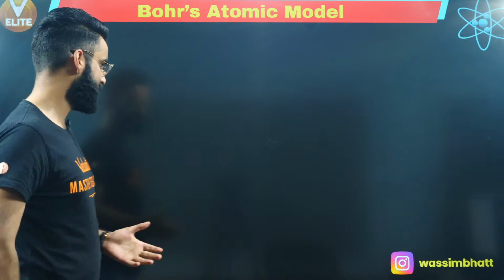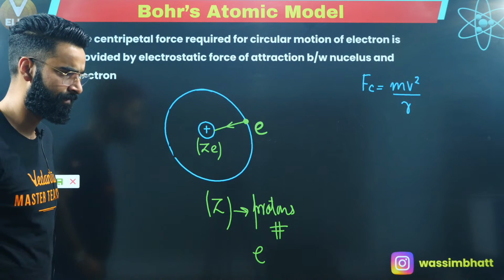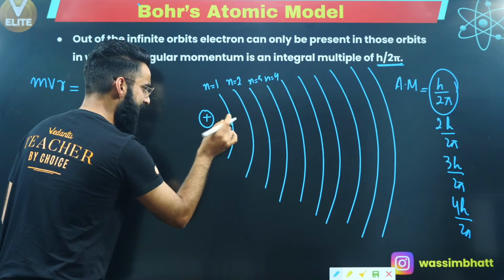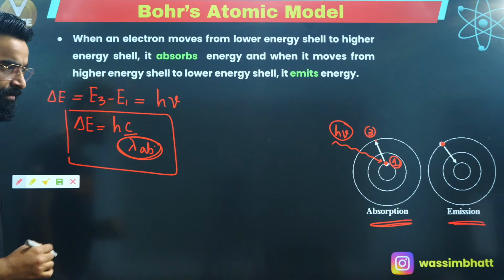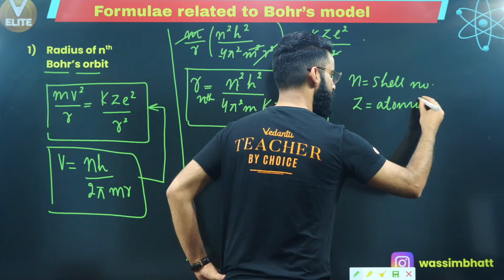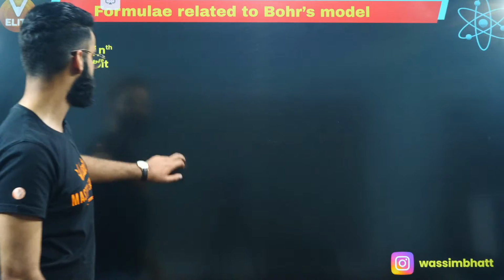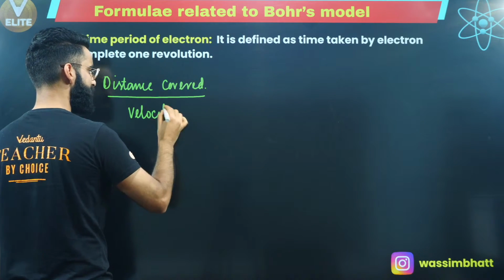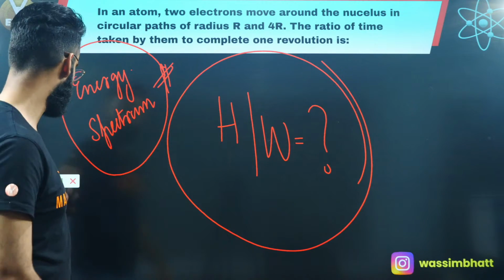Structure of Atom Class 11- L5 | NEET 2023 | NEET Chemistry | Bohr's Atomic Model | NEET English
This is a very special session for  students. In this Online Class let us learn Bohr's Atomic Model from Class 11 Chapter 2 Structure of Atom for NEET 2023 Preparation. Worried about how to learn the Structure of atoms? Then you are in right place. Learn Bohr's Atomic Model in a way never did before and master chemistry for 11th.  Are you a true NEET Aspirant? Want to Crack NEET 2023? Don't worry as Wassim Sir will teach you chemistry for the NEET exam in an interesting way and also sir will give preparation strategies, tips, and study plans on how to crack NEET Exam 2023.

✨Vedantu's ALL INDIA MOCK TEST . Test Your Preparation before the actual exam! Test Date - 27th June 2021.

Watch this video on Structure of Atom Class 11 | Bohr's Atomic Model | Structure of Atom class 11 chemistry | Class 11 Chemistry | NEET Chemistry | NEET 2023 Preparation.
About Vedantu NEET Elite Channel: This Channel Focuses on delivering free quality lectures for students to grasp concepts thoroughly to Crack NEET Exam. All Biology, Chemistry, and  Physics Lectures in this channel are purely taught in the English Language. This Channel is also guidance for your Class 11 & 12 CBSE Board.

Online tutoring by Vedantu allows students to learn from their house, which saves their time and energy that can be invested in learning.

I hope you enjoyed this Video on Bohr's Atomic Model.